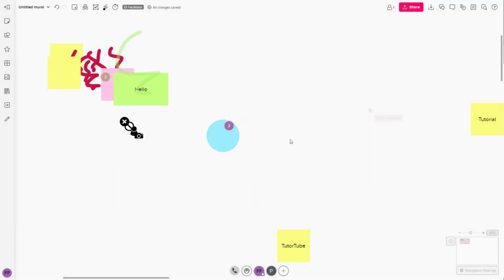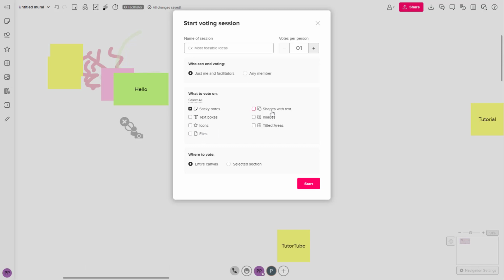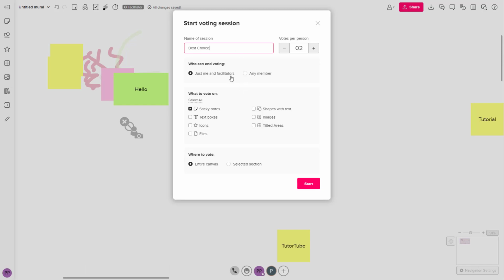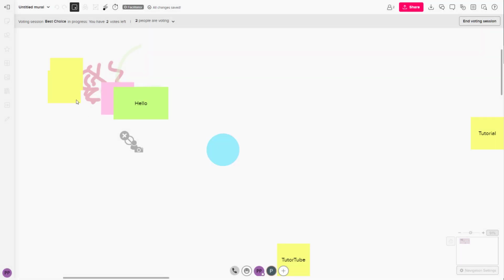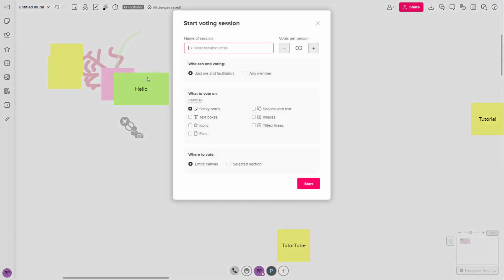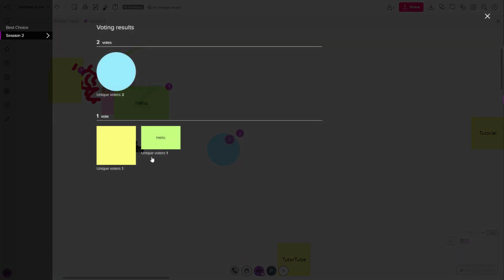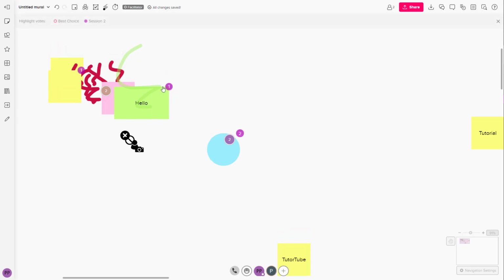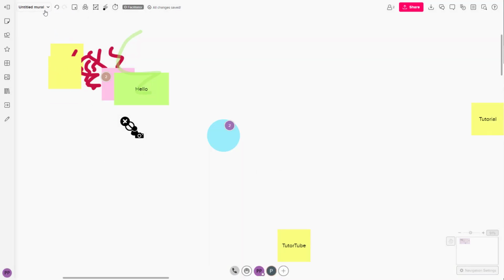Mural Tutorial - Lesson 42 - Voting Session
In this tutorial, we will be discussing about Voting Session in Mural